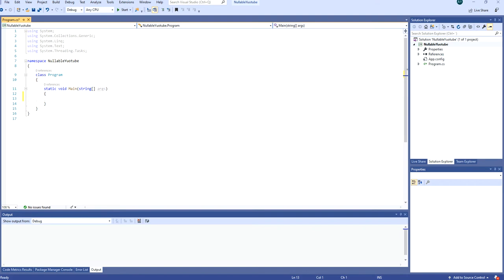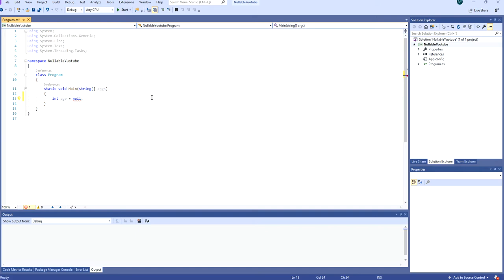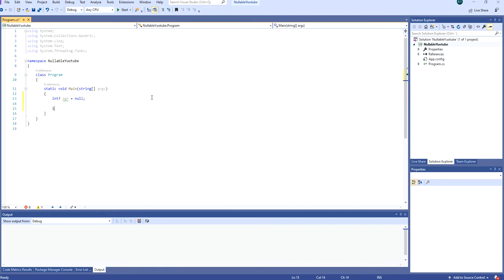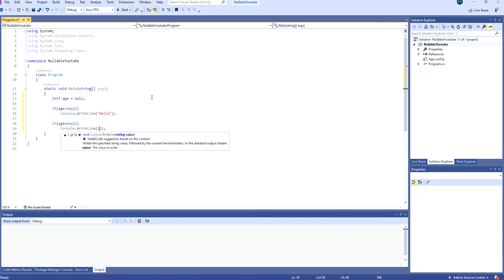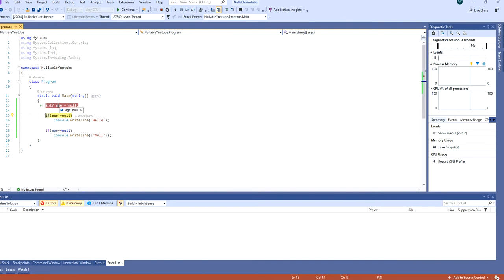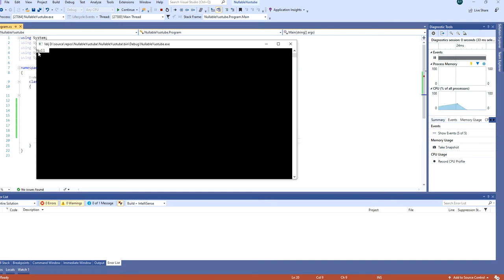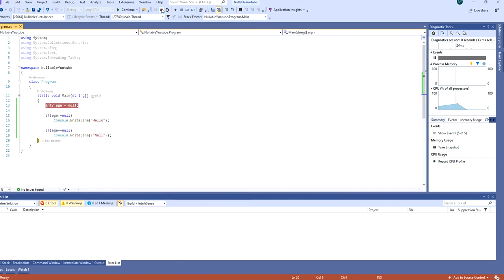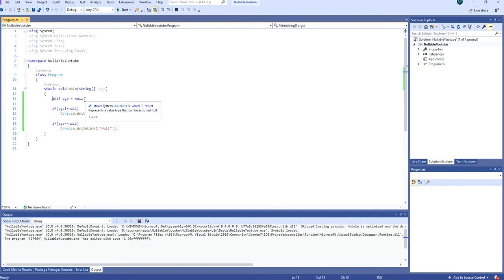C# Nullable values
Tutorial about nullable values in c#